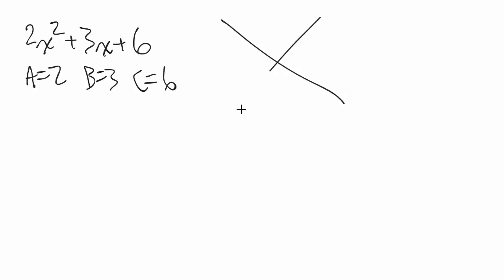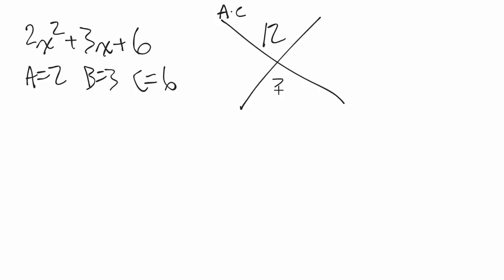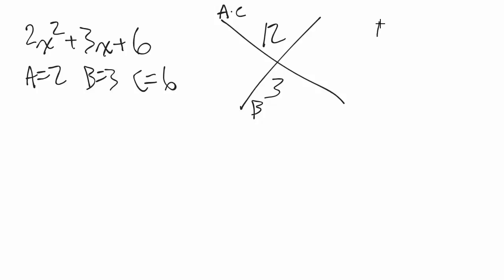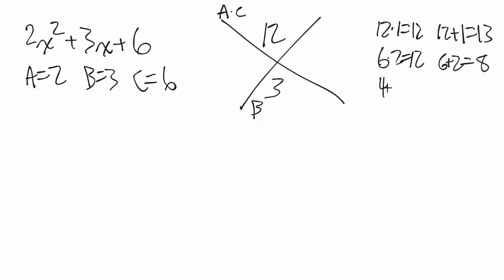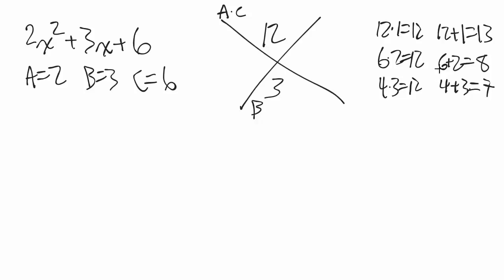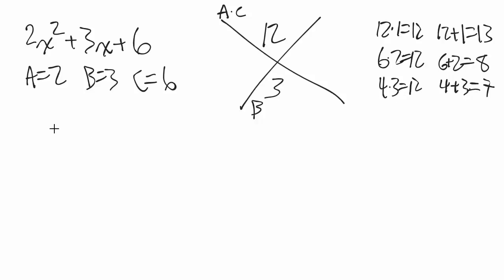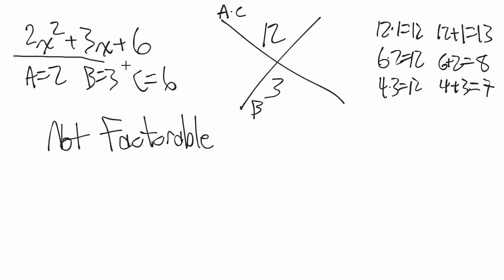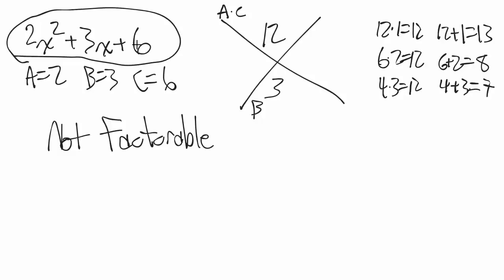Factoring Trinomials 7, Unfactorable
Quabeta helps students learn math via video tutorials. While there is a growing number of free tutorials available on this youtube channel, there are even more ad-free lessons available on quabeta.com. Students who subscribe can submit their math questions to be answered via video tutorials within a 24-72 hour turnaround time.